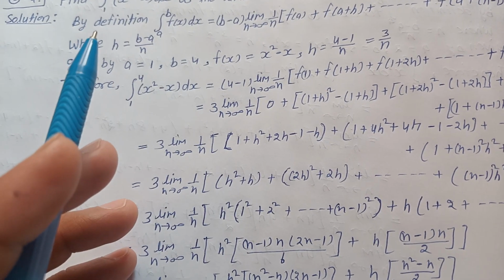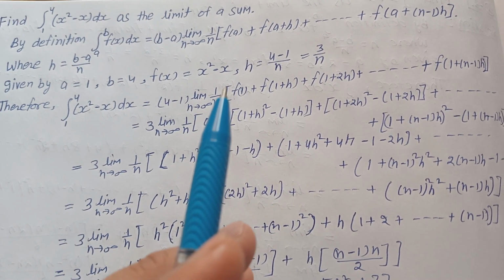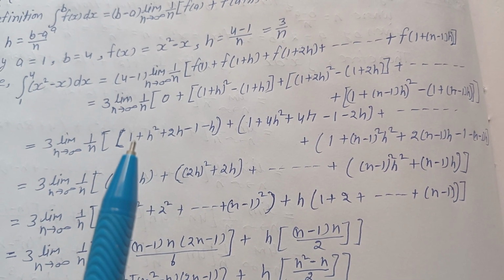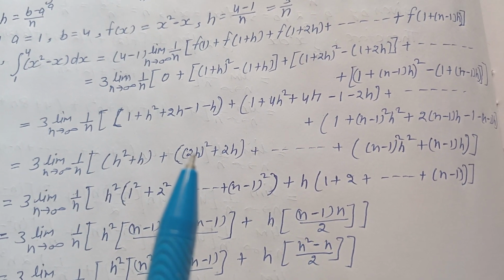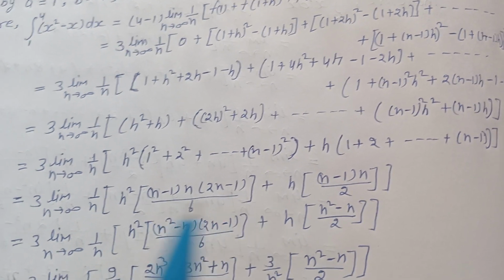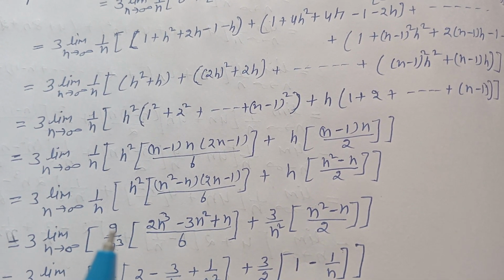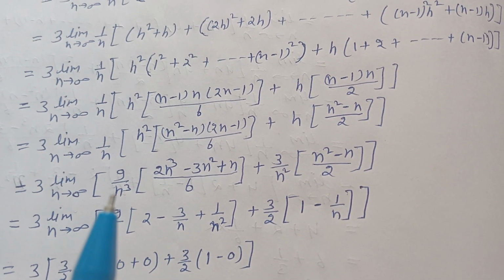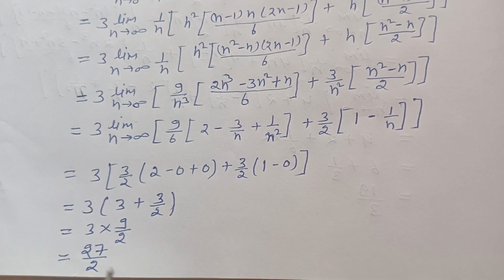Find integration of the function x²-x as the limit 1 to 4 of a sum.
@Study help